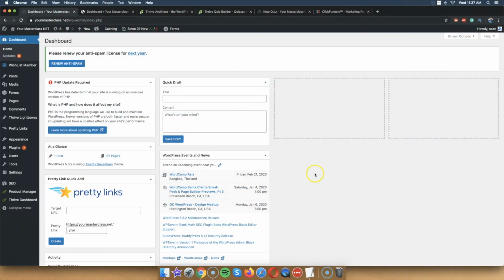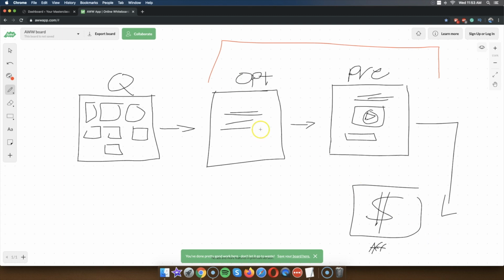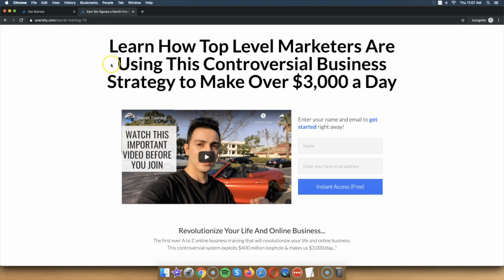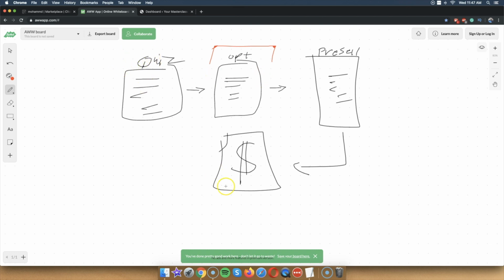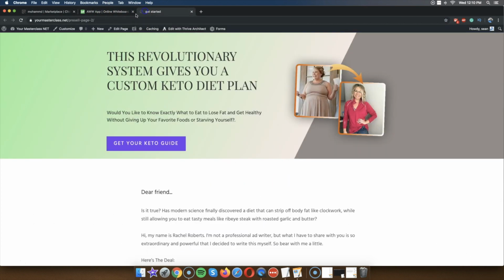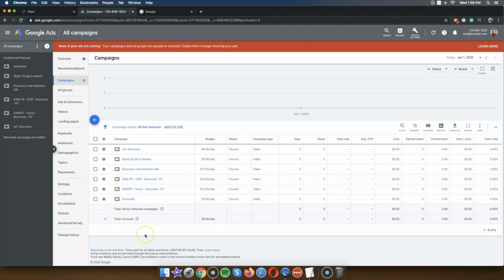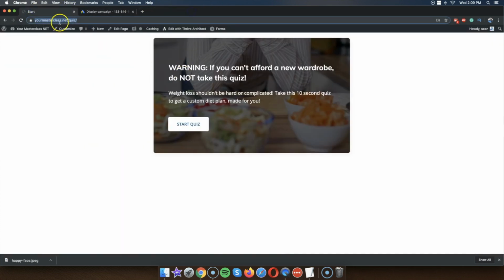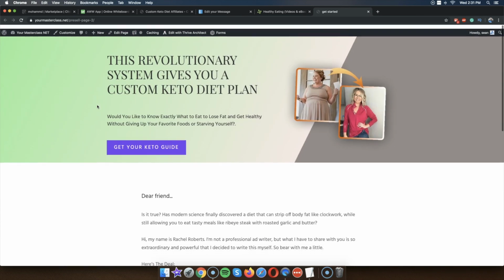Fastest Way to Make $1,000 a Day On Clickbank in 2022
This detailed Clickbank affiliate marketing training video will teach you everything there is to know about Clickbank affiliate marketing, and the fastest and most effective way to make $1,000 a day on Clickbank in 2022 and beyond.

In this video, you'll learn the basics of Clickbank affiliate marketing, then you'll learn about the tools and the best way to generate affiliate traffic to get sales and make money on Clickbank.

This detailed Clickbank training worth more than any clickbank course out there and will teach you everything you need to know to become a successful clickbank affiliate and make money online!